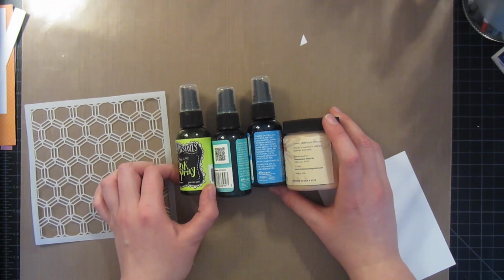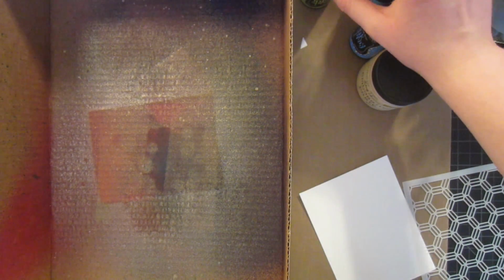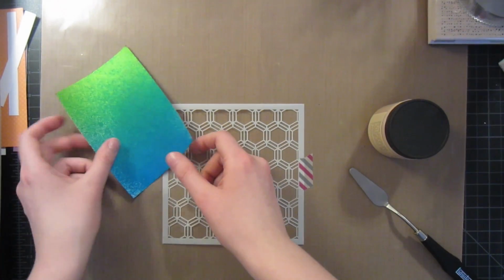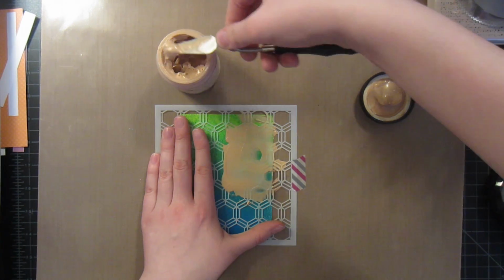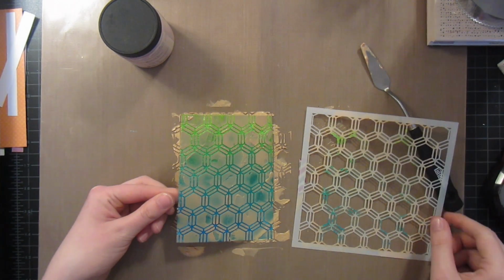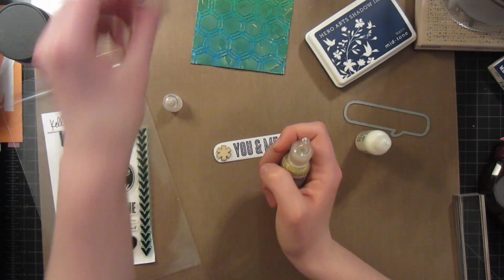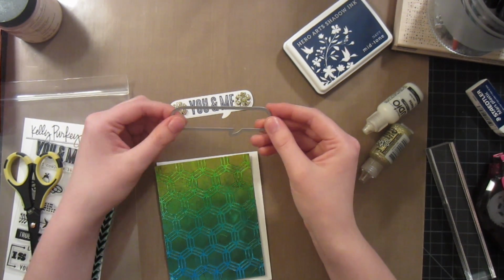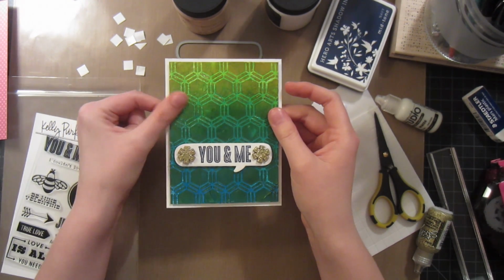Embossing Paste and Dylusions Ink Sprays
See more about the finished cards on my blog post

I'd love to make doing video tutorials a part of my regular routine again; we'll see if my school schedule permits! Leave comments or request about what videos you'd like to see in the comments below. :)